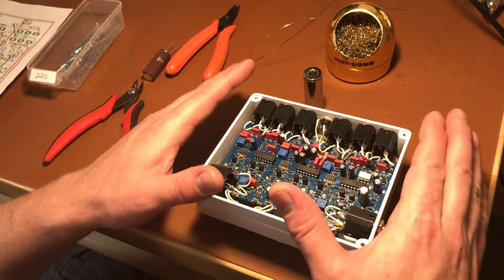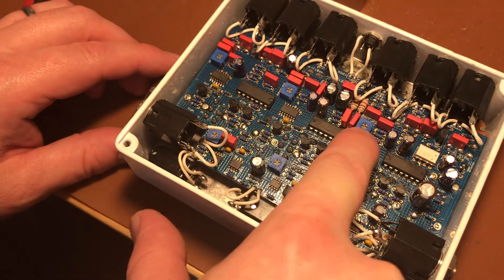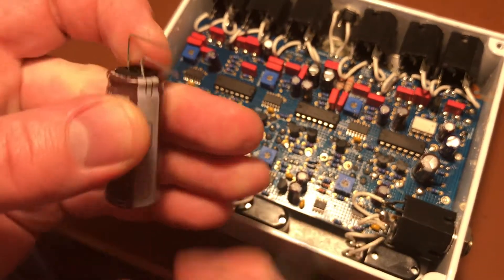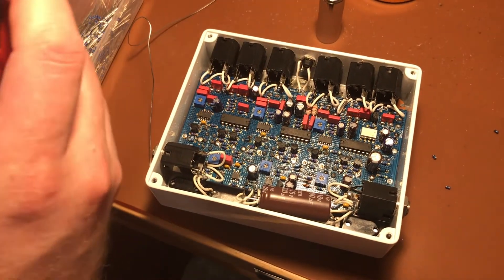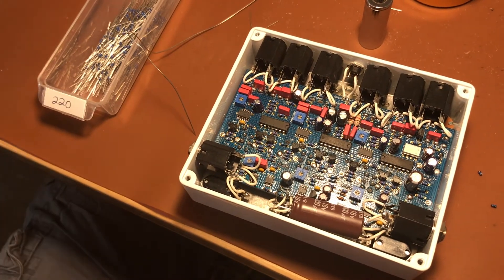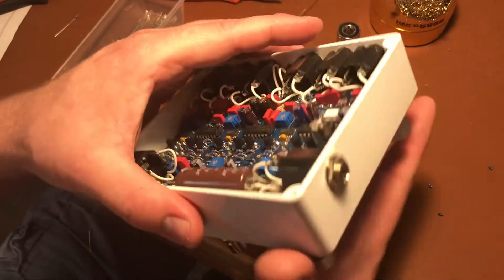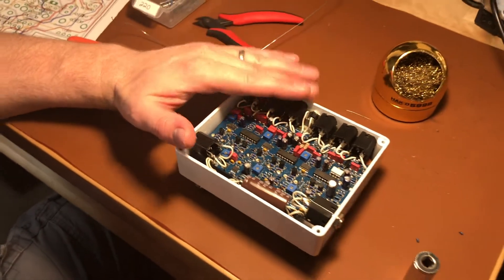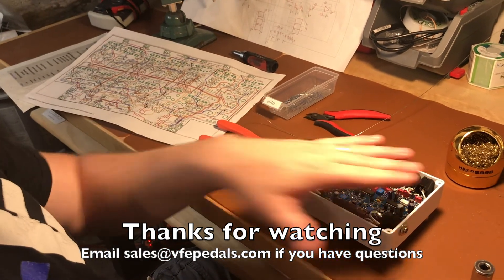VFE Pedals v1 Klein Bottle mods - reduce signal bleed + on/off bypass switching click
Peter walks you through how to mod the Klein Bottle for less signal bleed, improved trail bypass mode, and quieter switching in & out of bypass.

After further calculations, I found that I needed to turn R33a into a 1k, 1/2W resistor (instead of 470 ohms) in order to use the version 1 Klein Bottle at 18V.

Here is a link to download updated Klein Bottle DIY materials that include the mods in the video